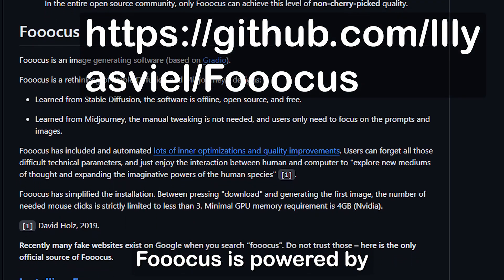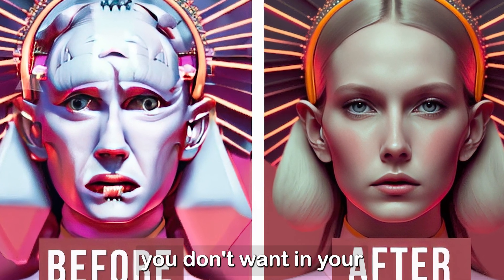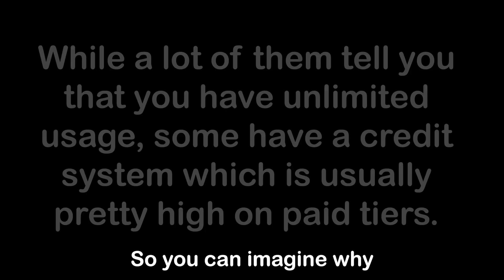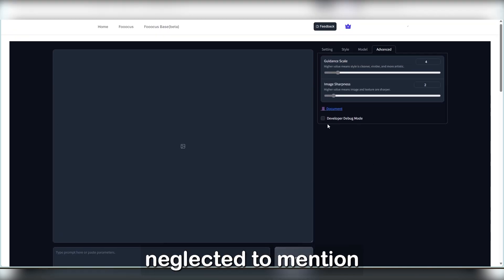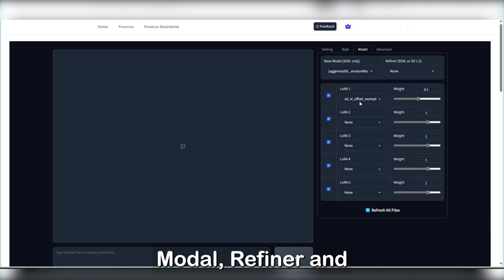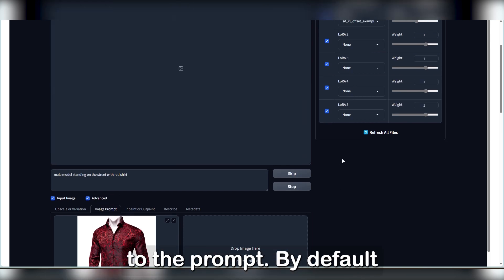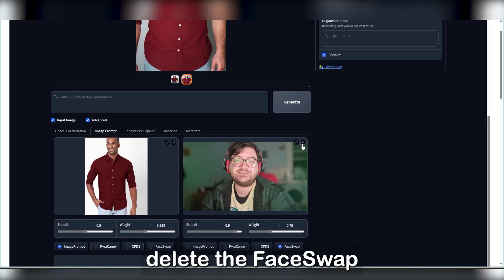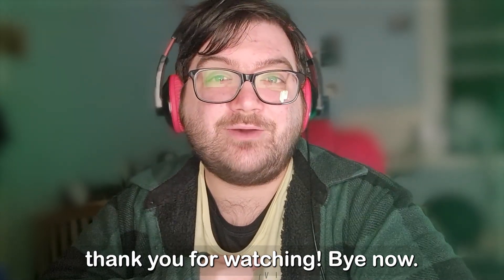Use AI to try clothes on before buying - Fooocus step-by-step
In this video, I'll explore virtual try-ons with Fooocus, powered by the Automatic1111 interface and the latest Stable Diffusion XL model. I'll review Fooocus's free and paid tiers, go through the setup, and show how to use its advanced features. From generating realistic images to inpainting and image prompts, you'll learn how to make the most of this tool. Whether you want to see how an outfit looks before buying or just explore AI image generation.

Timestamps:
0:00: Introduction to the online shopping dilemma and imagining virtual try-ons.
0:54: List of models available; differences between online and offline stable Fusion.
1:48: Explanation of sampling methods and steps.
2:42: Advanced tools in the $9.99 tier; transitioning to the playground part of the website.
3:36: Exploring advanced features and interface expansion.
4:30: Adjusting batch size and batch counts.
5:24: Using your own images and metadata.
6:18: Adjusting settings for specific image outcomes; enabling advanced debugging.
7:12: Example of inpainting technique and background creation.
8:06: Like and subscribe; and farewell.